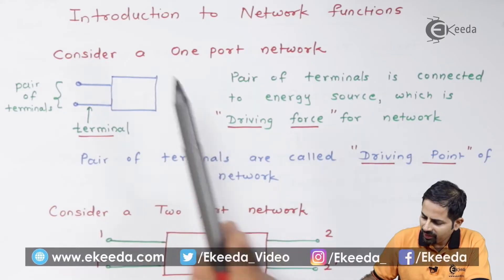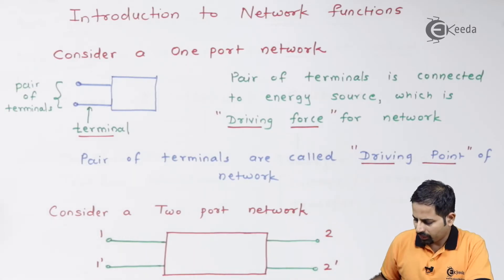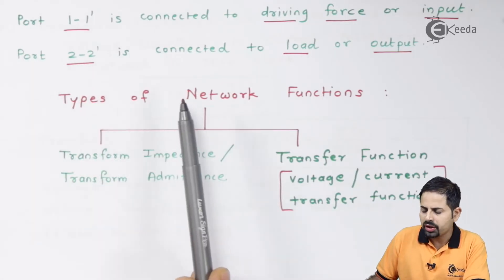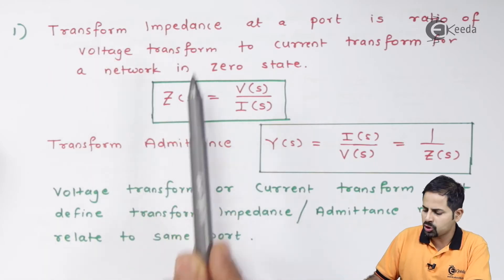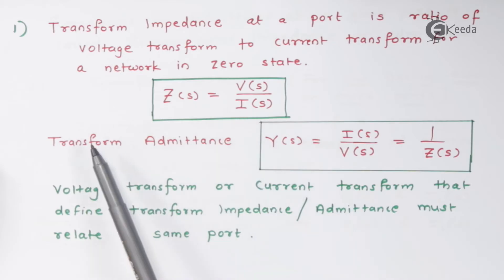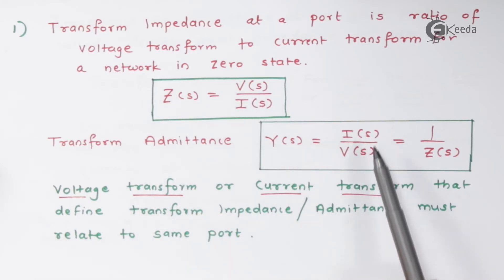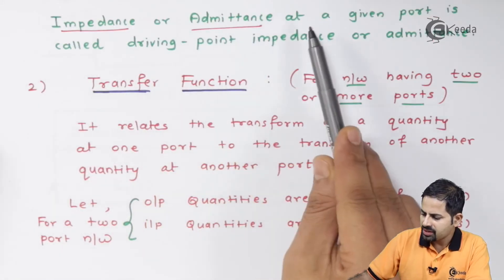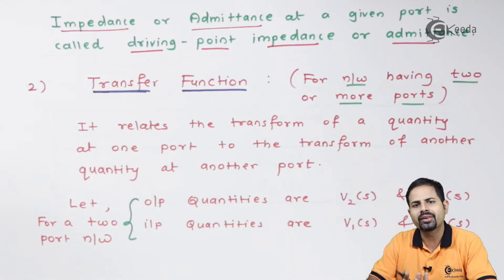Introduction to Network Functions - Network Functions - Circuit Theory and Networks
Video Name - Introduction to Network Functions

Chapter - Network Functions

Faculty - Prof. Mandar Gupte

Watch the video lecture on the Topic Introduction to Network Functions of Subject Circuit Theory and Networks by Professor Mandar Gupte. Watch the Complete lecture on Engineering Academics with Ekeeda.

Happy Learning.